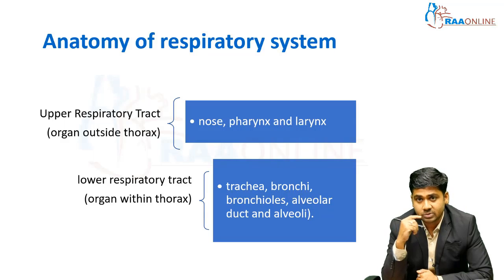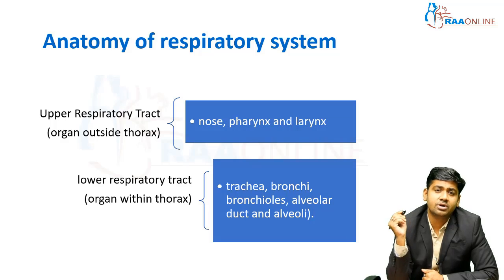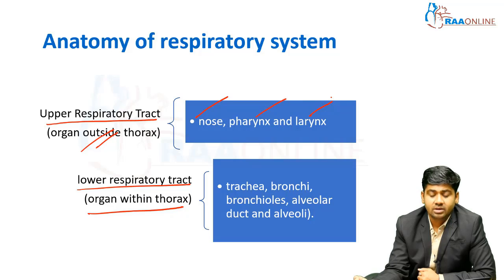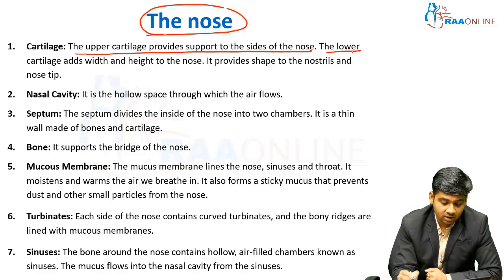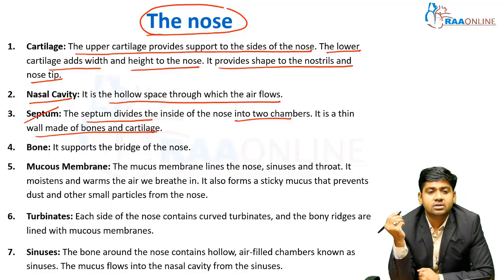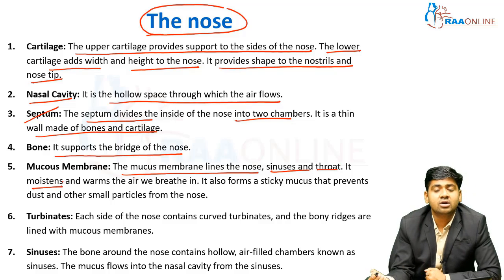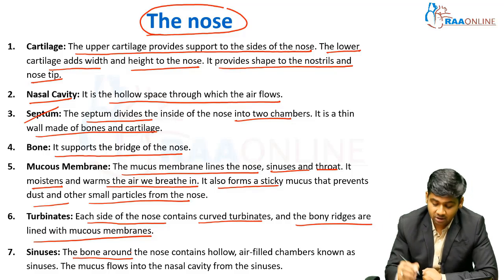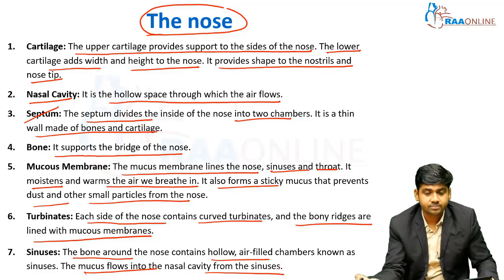Anesthesia | DNB Anesthesia Series | Respiratory Anesthesia | Raaonline